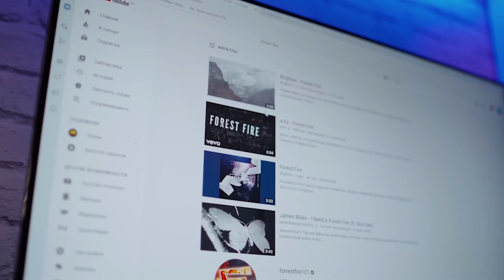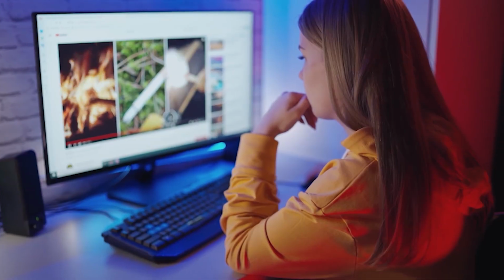How to Get More Views On Your Videos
Are you struggling to get more views on your YouTube videos?  Well in this video, I am going to walk you through what you can do to get more people to watch your videos.

If you want to see more amazing content like this, make sure to hit the subscribe button and ring the bell so that you will be notified whenever we post a new video.

Want to talk with us? Schedule your free consultation call